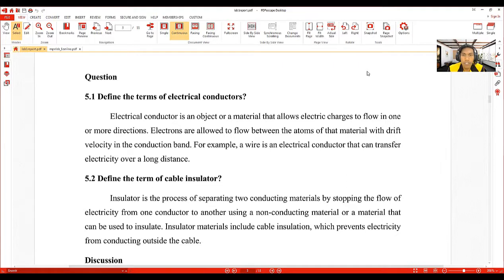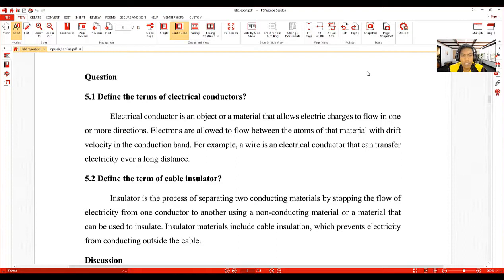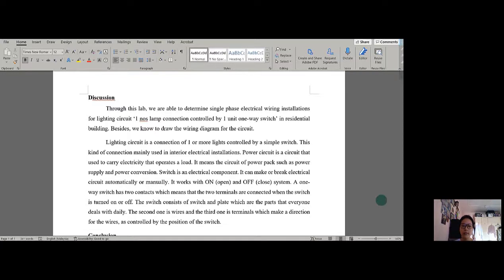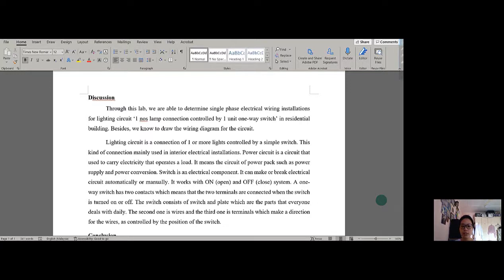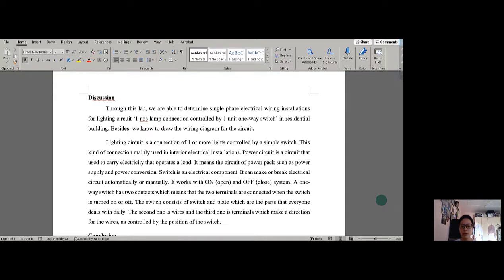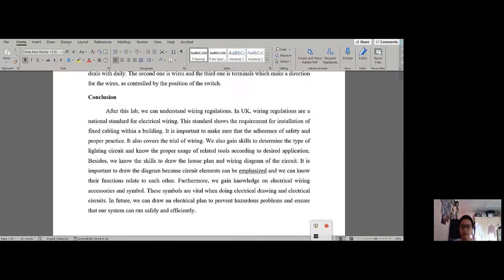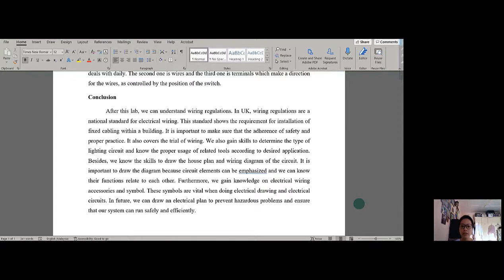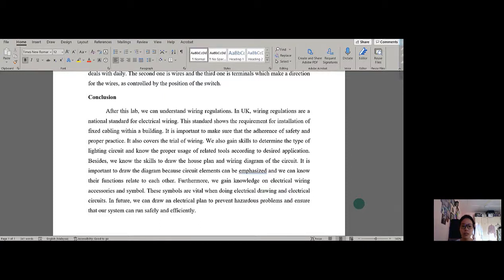EXPERIMENT 1: Electrical Wiring Installation in residential building-Lighting Circuit (1 Way Switch)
BEJ 30701 Engineering Practices
Group S1G1
1. Abdul Rahman Bin Mohd Sokri (DE180017)
2. Audrey Priscilla Riti Anak Andrew Bakang (CE190154)
3. Cheong Ming Li (AE190105)

To determine single phase electrical wiring installations for lighting circuit ‘1 nos lamp connection controlled by 1 unit one-way switch’ in residential building and draw the wiring diagram for the circuit.